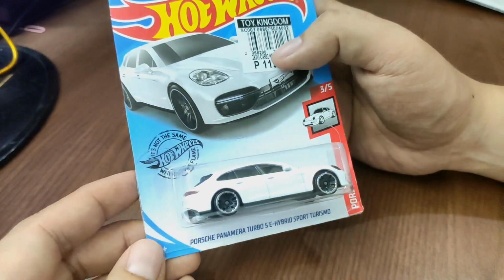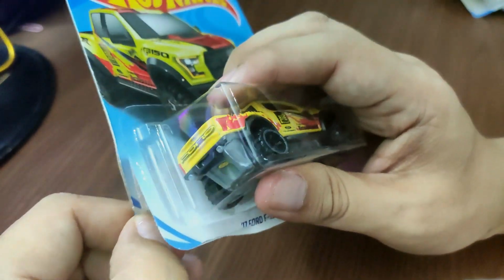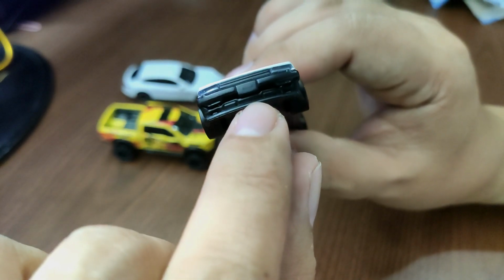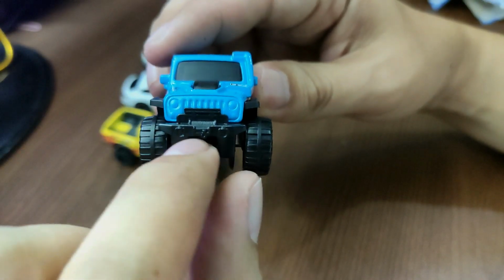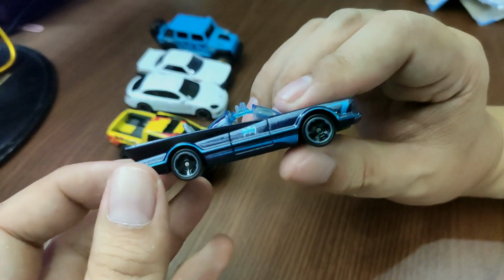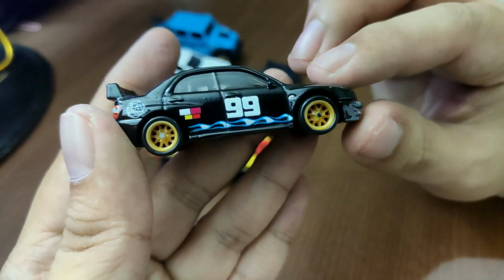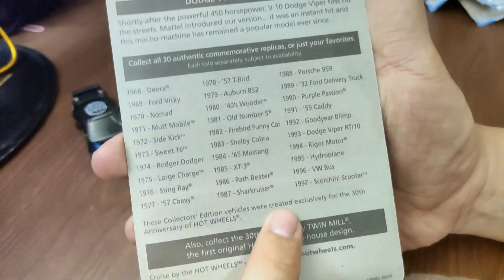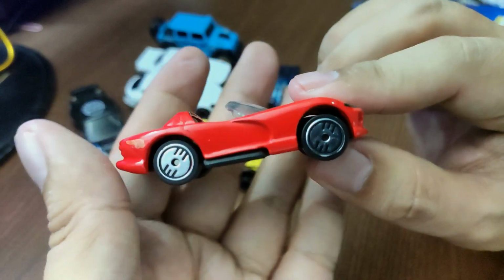LETS UNBOX RANDOM HOT WHEELS - The Daily Dose